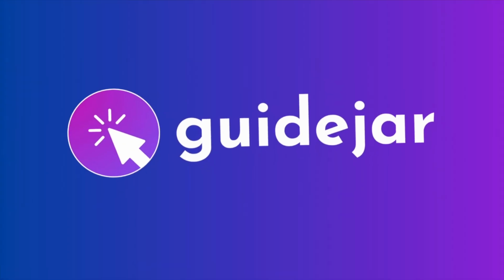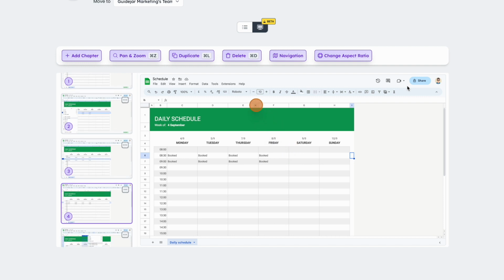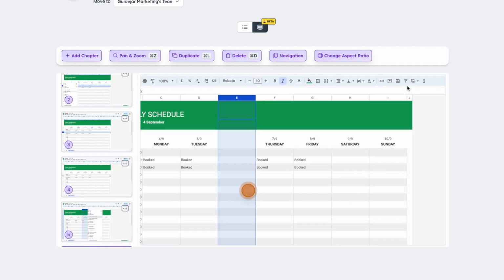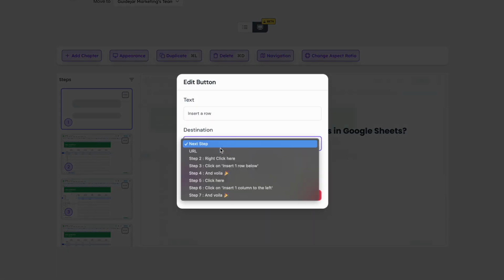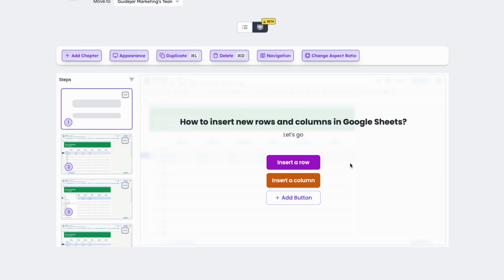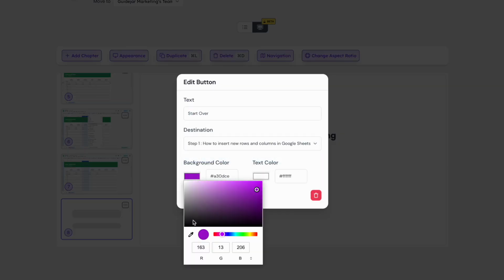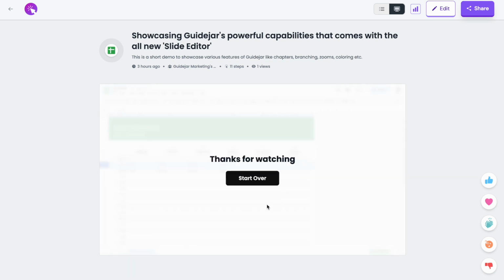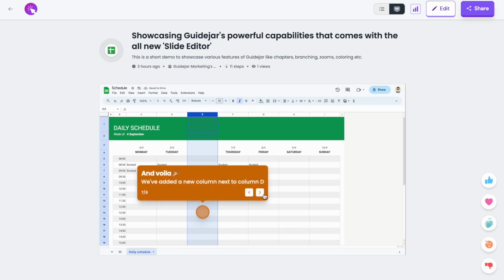How to create multiple flows in a single demo | Guidejar | Interactive Demos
🚀 In this tutorial, we'll learn how to branch and create multiple flows in a single demo with Guidejar. You can break down your demo into multiple chapters and give your users the option to choose the journey they want instead of going through the whole demo.

🔗 Helpful Links:

More Tutorials:  @useGuidejar

Share your thoughts or questions in the comments below!